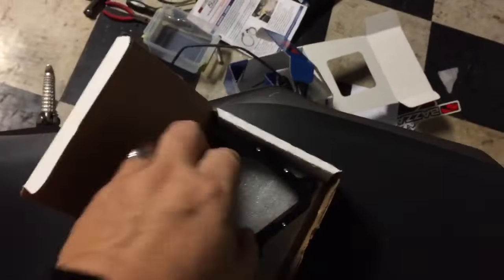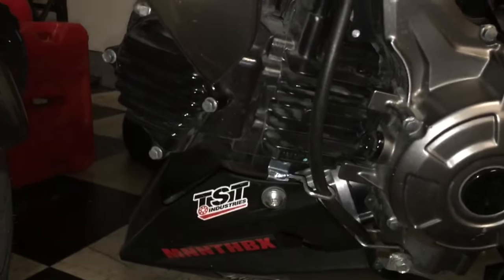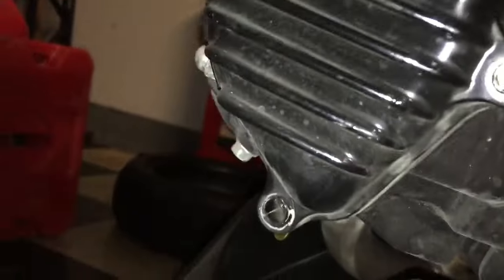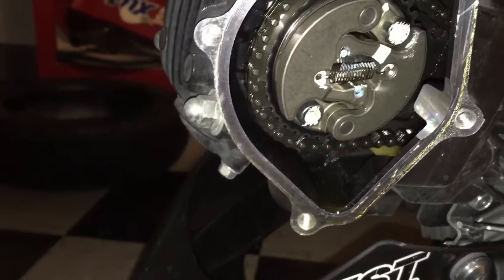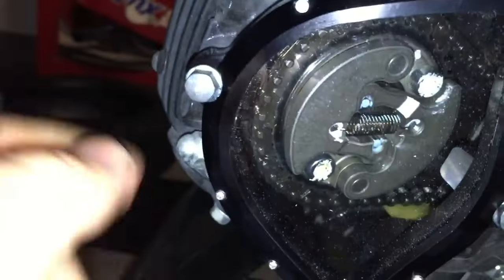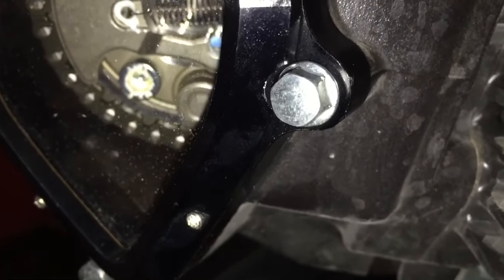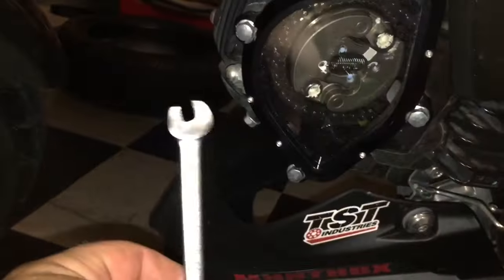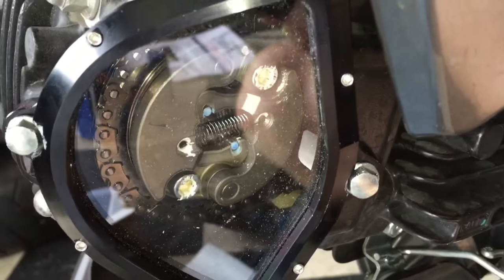Kawasaki Z125 Pro - OTB Prototypes Clear Cam Chain Cover from MNNTHBX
Beautiful piece of art!  I'll update how it looks after a few rides!